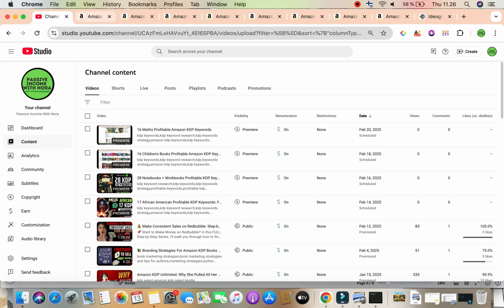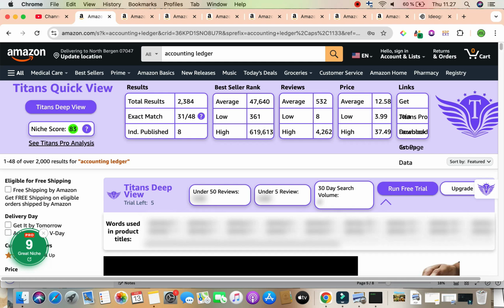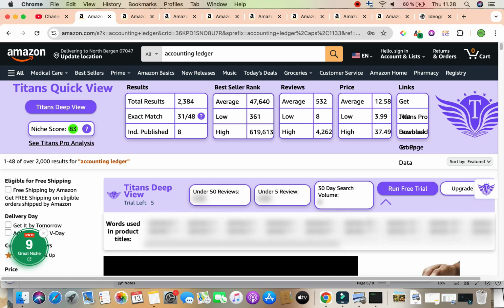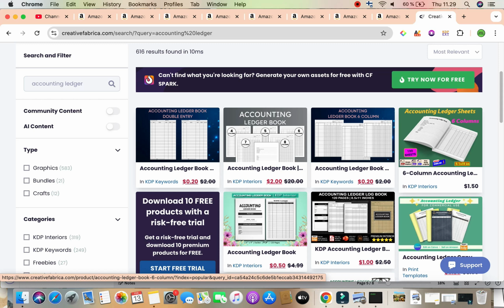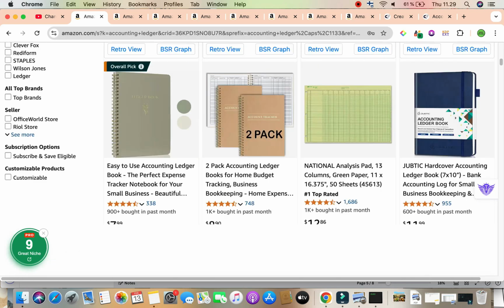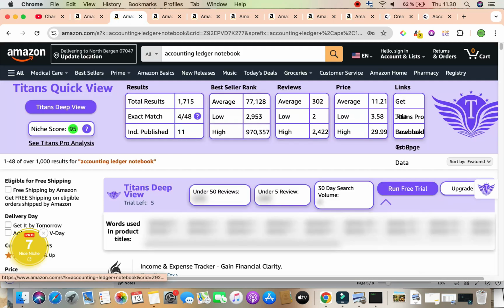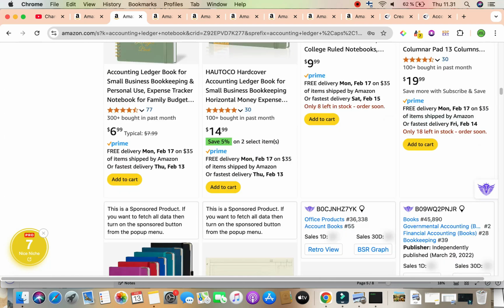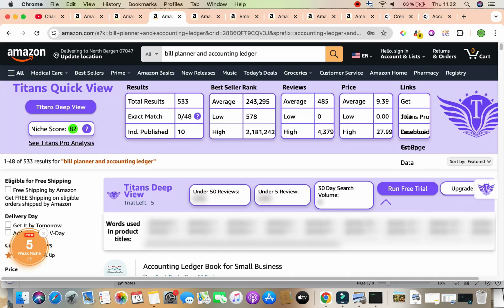3 Profitable Amazon KDP Keywords - Accounting Niche (Part 1)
📈 Are you looking for low-competition, high-demand Amazon KDP keywords? In this video, I’ll reveal three profitable keywords in the accounting niche that can help you boost your KDP sales. These keywords work well for low-content and medium-content books, making them a great opportunity for self-publishers!

⏳ Timestamps:

0:00 - Introduction & Welcome
0:29 - Why Accounting Niche is Profitable for KDP
0:59 - Tools & Chrome Extensions for Keyword Research
1:34 - Keyword #1: Accounting Ledger (Low competition, high demand)
2:05 - Profitability Breakdown for "Accounting Ledger"
3:22 - How to Create & Customize a Ledger Interior for KDP
4:27 - Finding Accounting Ledger Interiors on Creative Fabrica
5:33 - Analyzing KDP Sales & Competition for "Accounting Ledger"
6:12 - Keyword #2: Accounting Ledger Notebook (Easy to create & sell)
7:22 - Why "Notebook" Keywords Are Great for KDP
7:56 - Sub-Niching Your Book for Higher Sales
8:33 - Keyword #3: Bill Planner & Accounting Ledger (Combo keyword strategy)
9:12 - How to Make a Financial Planner for KDP
9:42 - Finding KDP Interiors for Bill Planners on Creative Fabrica
10:14 - Final Thoughts & What’s Coming in Part 2

💬 Have questions? I’d love to hear about your KDP journey and help you succeed.